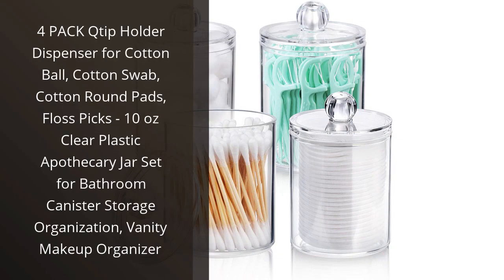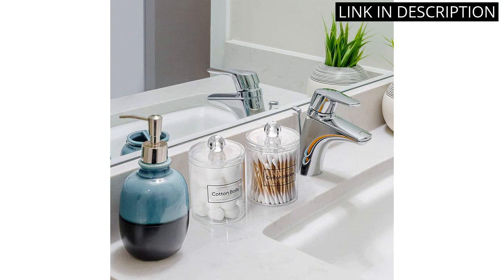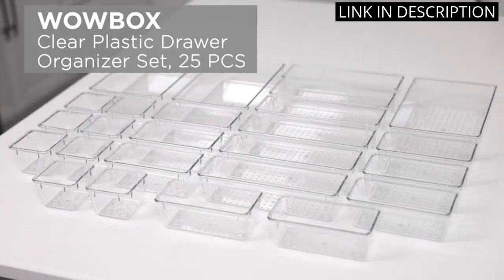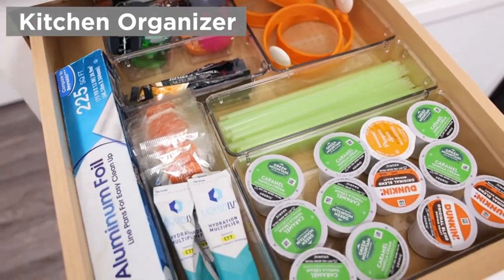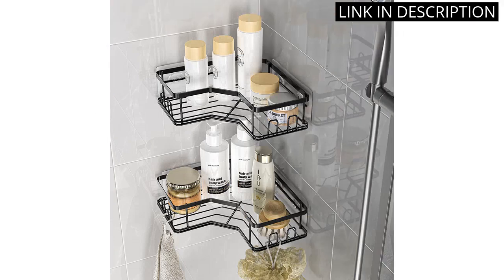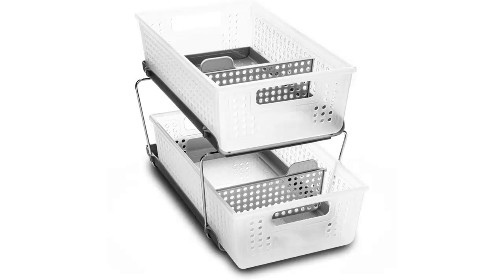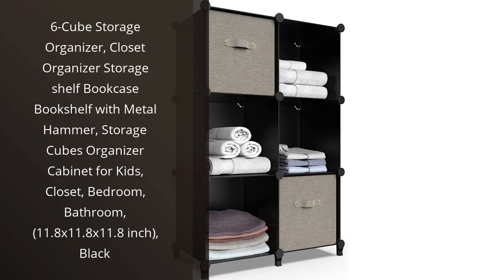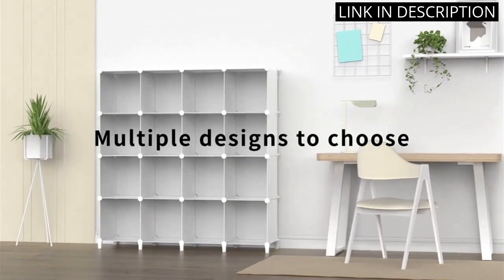Bathroom storage: 6 of the Best Bathroom Storage Solutions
✋  Here are 6 of the best bathroom storage solutions available on the market.

🔽🔽🔽 PURCHASE LINKS BATHROOM STORAGE 🔽🔽🔽

1) Coraje Shower Caddy, Shower Shelves [5-Pack], Adhesive Shower Organizer No Drilling, Large Capacity, Rustproof Stainless Steel Bathroom Shower Organizer, Shower Shelf for Inside Shower, Black

2) 4 PACK Qtip Holder Dispenser for Cotton Ball, Cotton Swab, Cotton Round Pads, Floss Picks - 10 oz Clear Plastic Apothecary Jar Set for Bathroom Canister Storage Organization, Vanity Makeup Organizer

3) WOWBOX 25 PCS Clear Plastic Drawer Organizer Set, 4 Sizes Desk Drawer Divider Organizers and Storage Bins for Makeup, Jewelry, Gadgets for Kitchen, Bedroom, Office Bathroom, Office

4) MAXIFFE Corner Shower Caddy, Shower Organizer Corner Shower Shelf with 8 Hooks,2-Pack Adhesive Stainless Steel Shower Shelves for Bathroom Storage (Matte Black)

5) madesmart 2-Tier Organizer, Multi-Purpose Slide-Out Storage Baskets with Handles and Dividers, Frost

6) 6-Cube Storage Organizer, Closet Organizer Storage shelf Bookcase Bookshelf with Metal Hammer, Storage Cubes Organizer Cabinet for Kids, Closet, Bedroom, Bathroom, (11.8x11.8x11.8 inch), Black

00:00 - Intro
00:05 - 1) Coraje Shower Caddy, Shower Shelves [5-Pack], Adhesive...
00:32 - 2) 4 PACK Qtip Holder Dispenser for Cotton Ball,...
01:10 - 3) WOWBOX 25 PCS Clear Plastic Drawer Organizer Set,...
01:51 - 4) MAXIFFE Corner Shower Caddy, Shower Organizer Corner Shower...
02:22 - 5) madesmart 2-Tier Organizer, Multi-Purpose Slide-Out Storage...
02:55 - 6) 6-Cube Storage Organizer, Closet Organizer Storage shelf...
03:34 - Outro